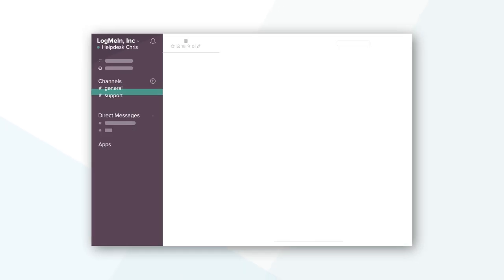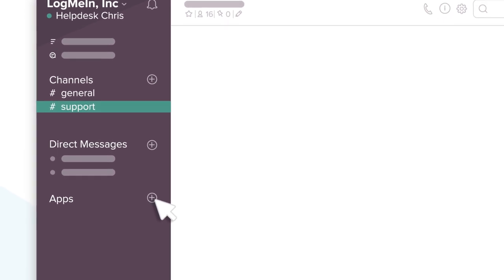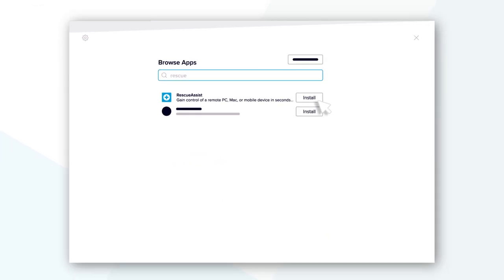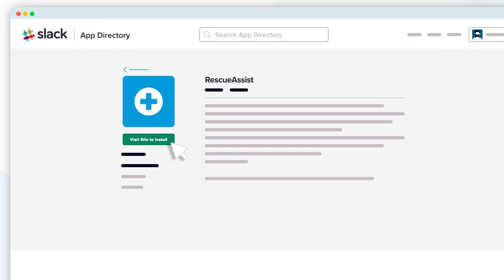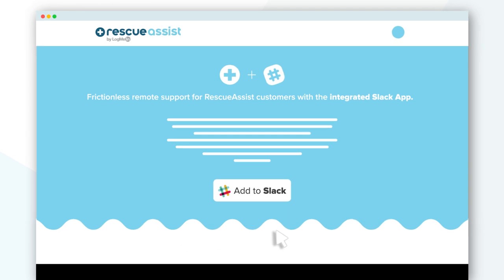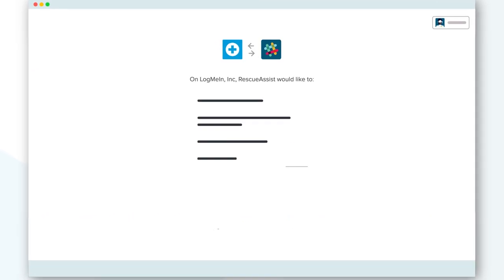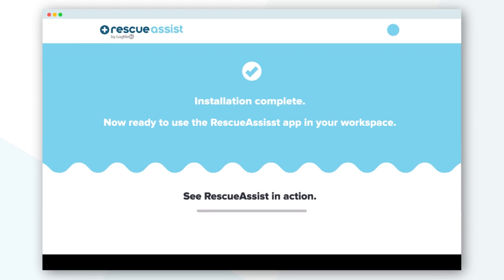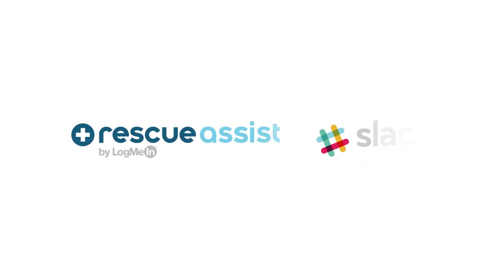RescueAssist and Slack: Install the App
Watch this video to find out just how simple it is to install the RescueAssist app on Slack – and connect to your employees where they are already working.